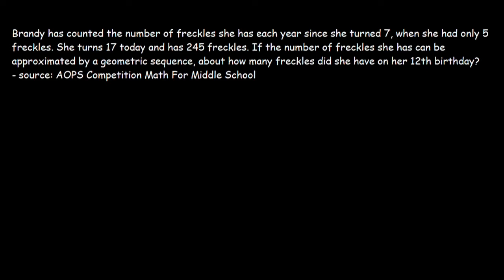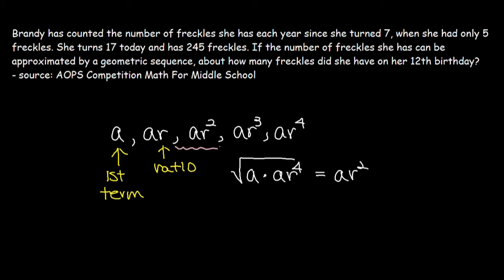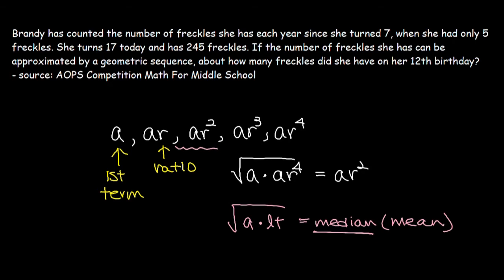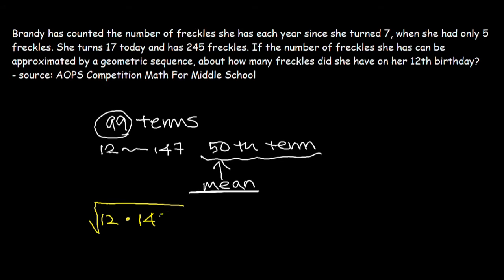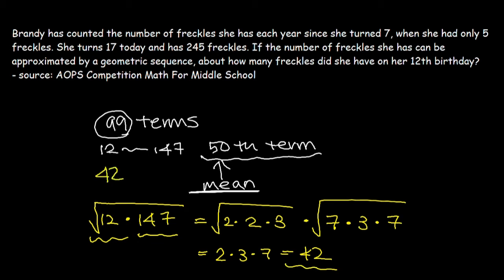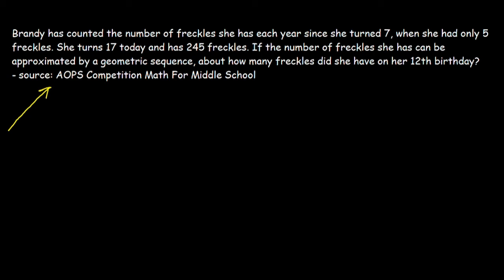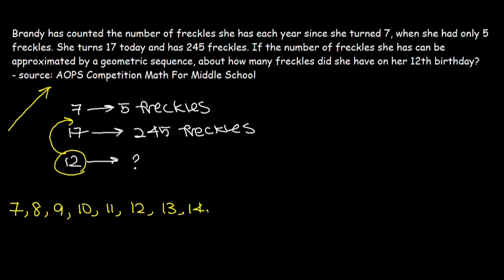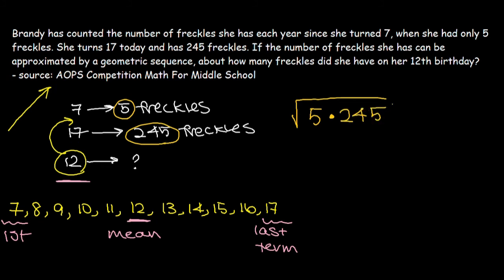GEOMETRIC MEAN PROBLEMS (Problem #6)- Mastering 100 Math Competition Problems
This is math genie!
I will be posting 1 video per week to master 100 math competition problems, and this is the sixth video!
Thank you for being here, and I hope this video helps you!